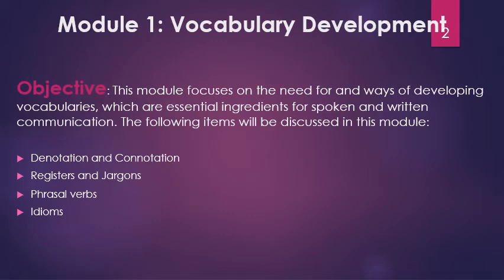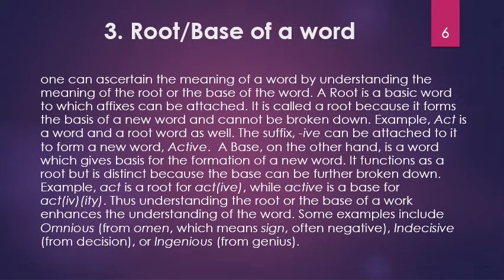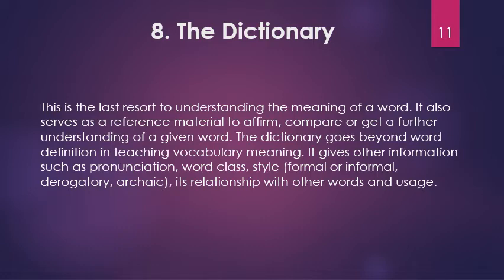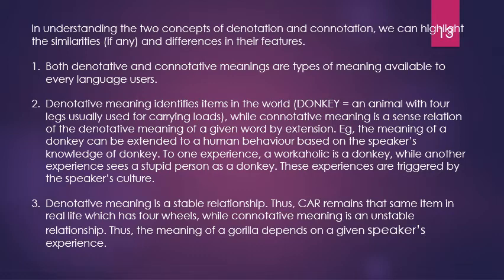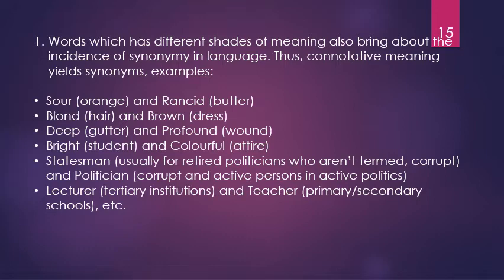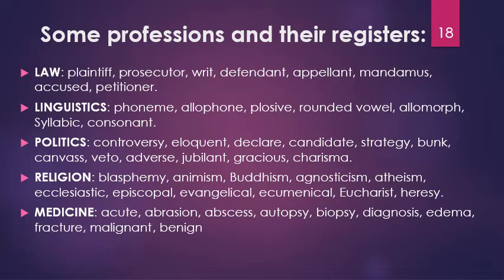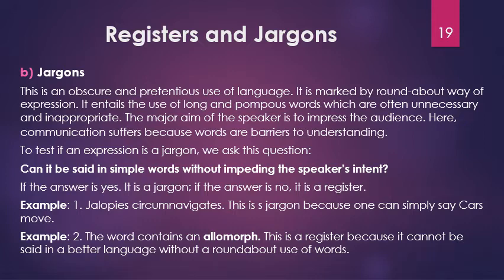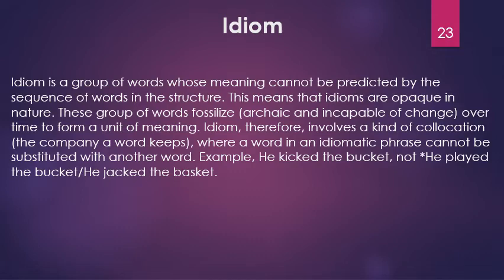UOE MOD 1 FIRST SEM 20 21 GROUP G2 AI BABURA